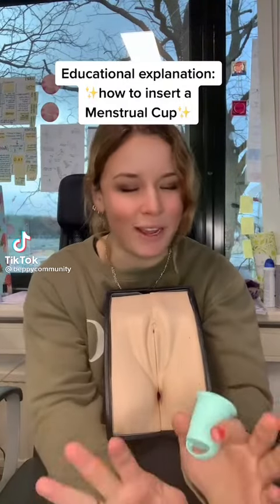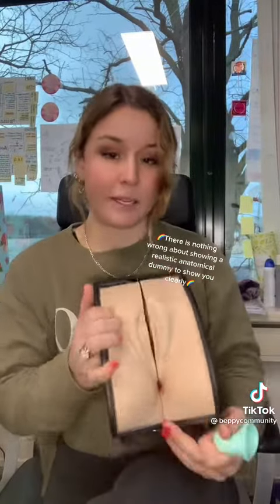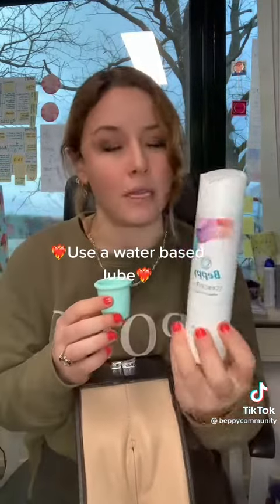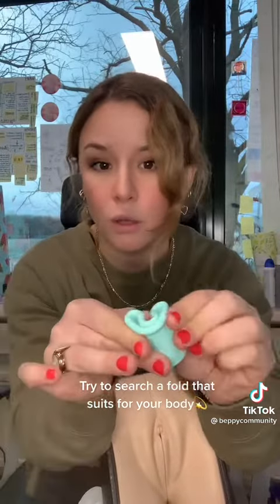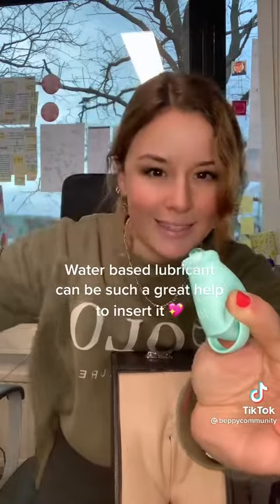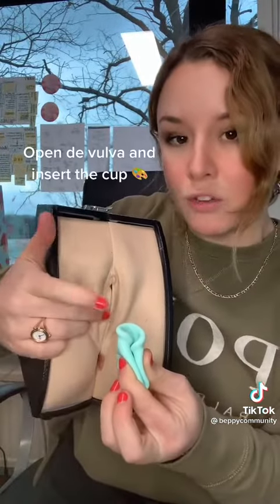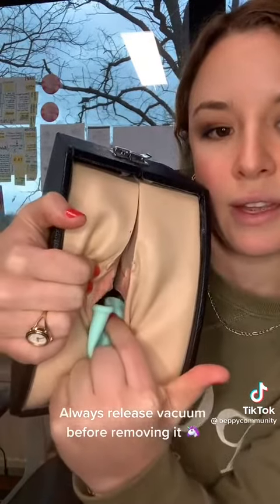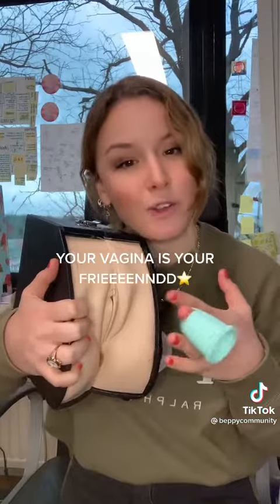HOW TO USE MENSTRUAL CUP